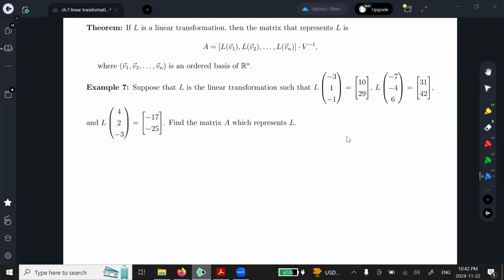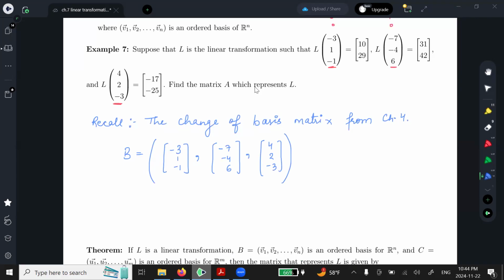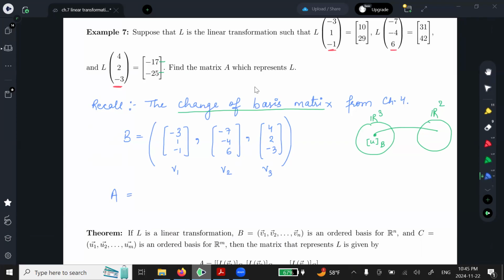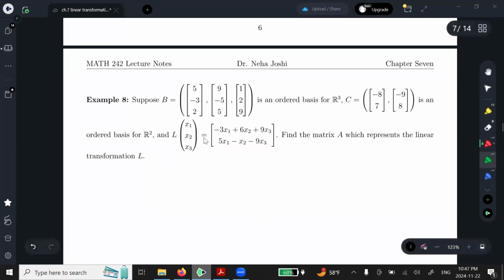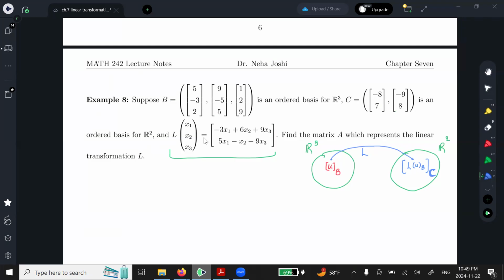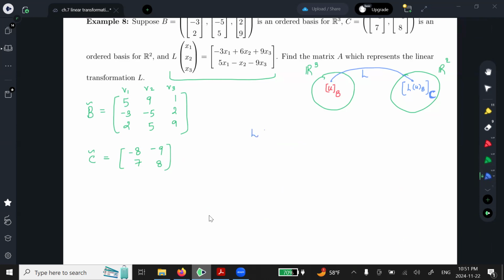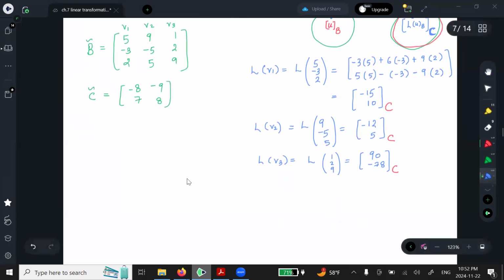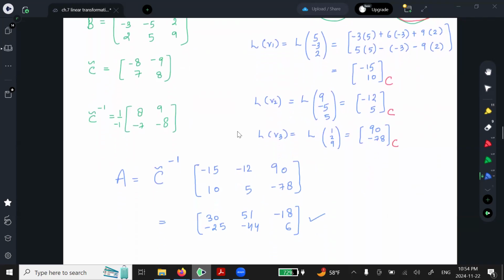Ordered basis and matrix of Linear Transformation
How to calculate the matrix of a LT given ordered bases? This video shows you exactly :)